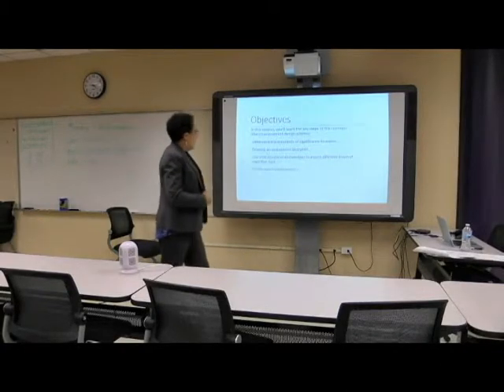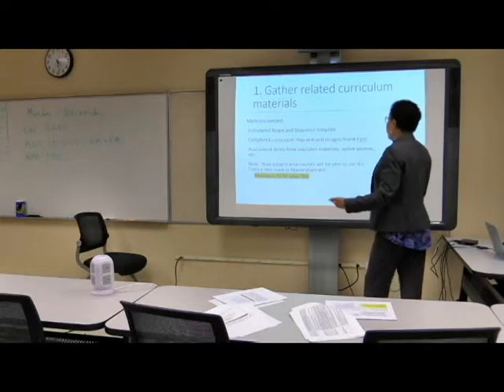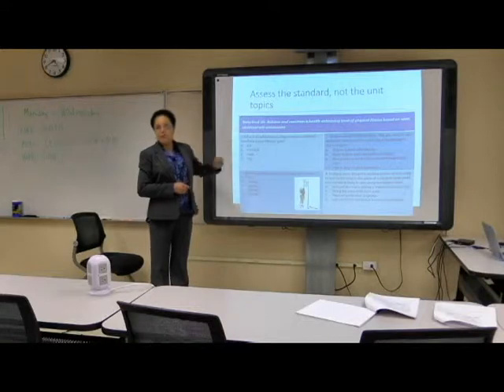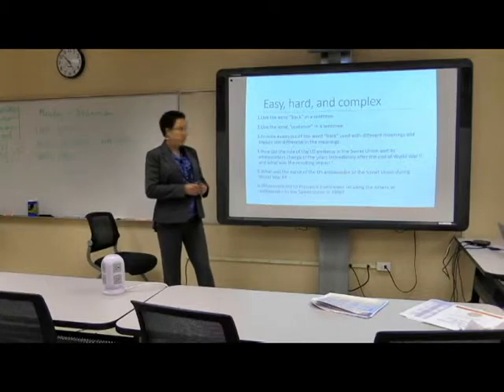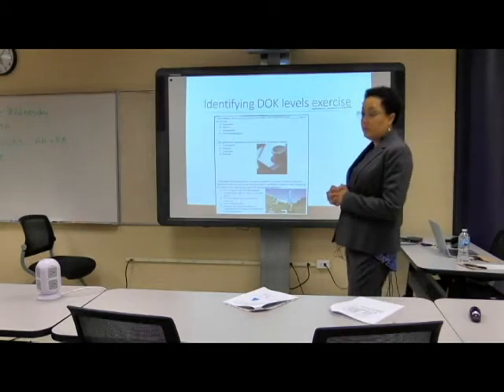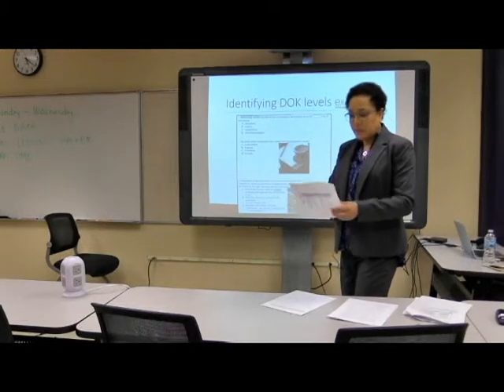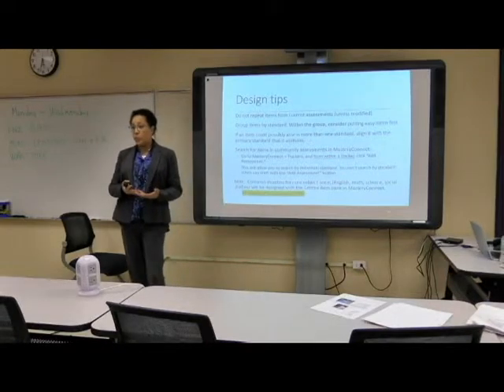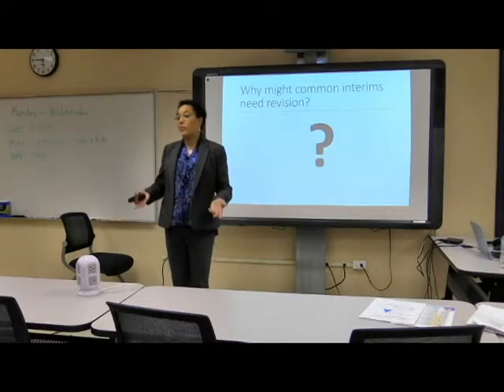Writing Common Interim Assessment PD - March 26, 2019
Professional development session focusing on writing common interim assessments conducted on March 26, 2019, at Proviso Mathematics and Science Academy.

This is a production of the Proviso Township High Schools District 209 Office of Academics and Family Services.